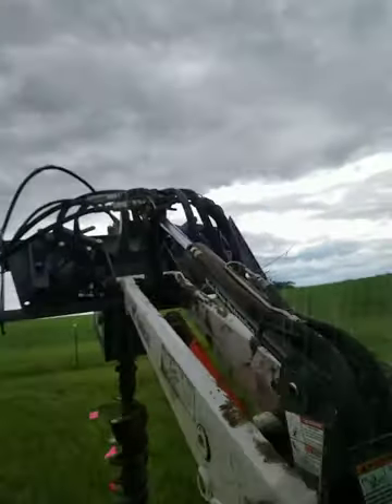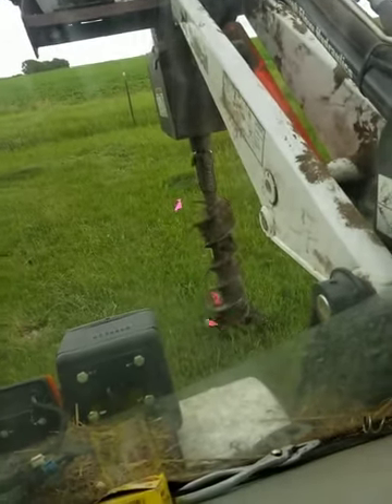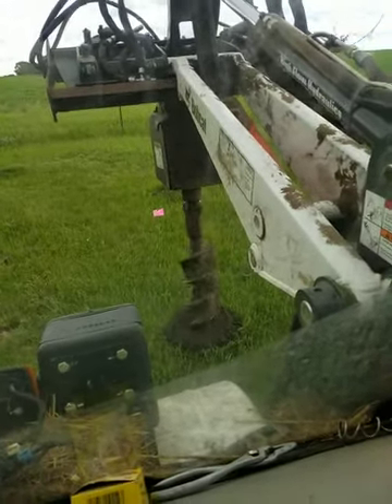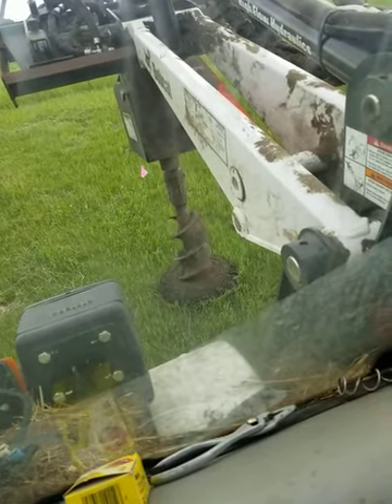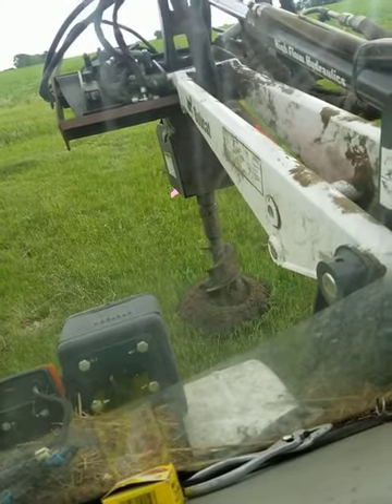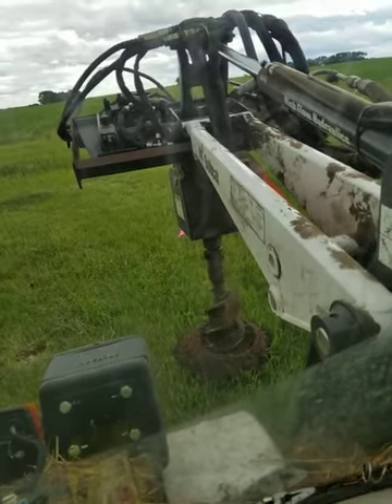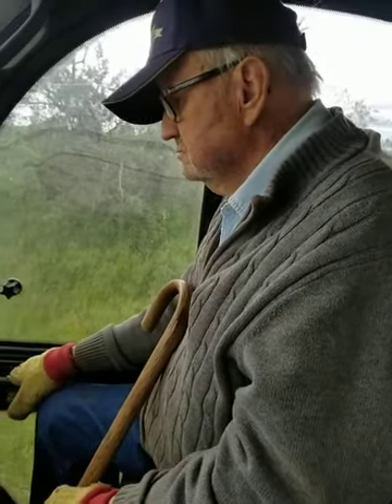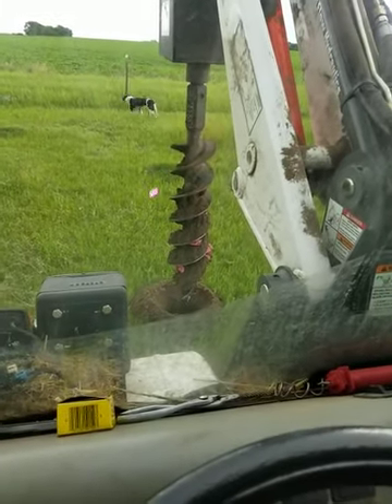Post hole drill Osterberg homestead 20190621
Holes the easy way.